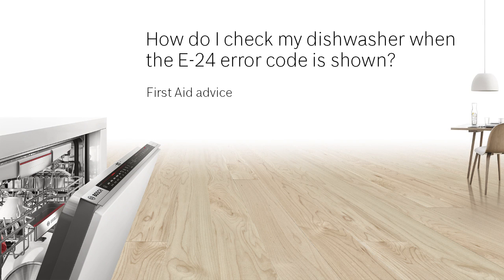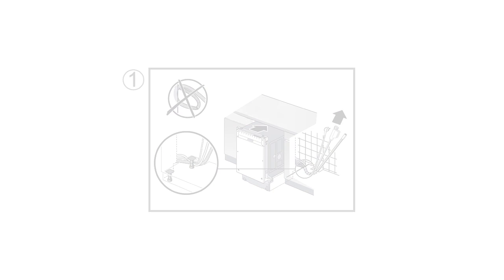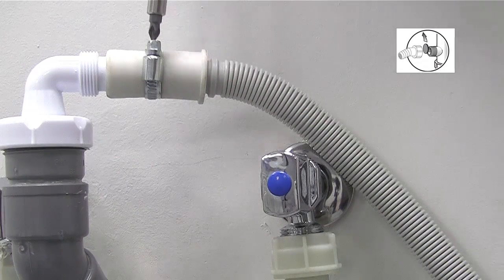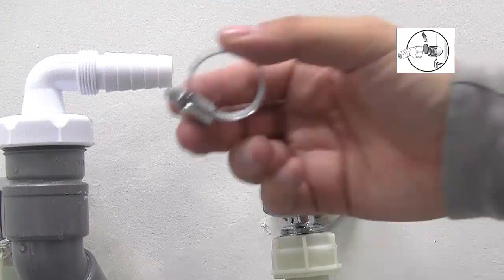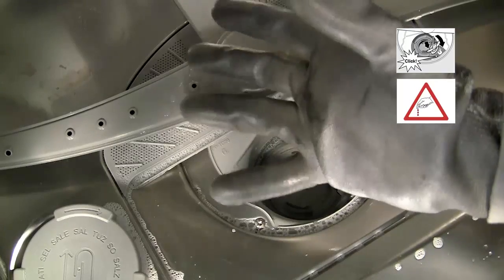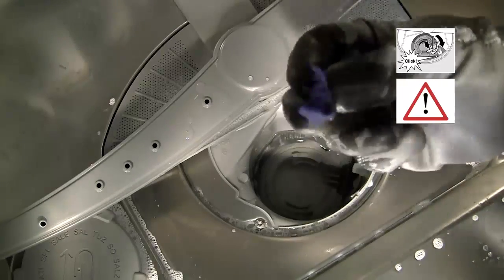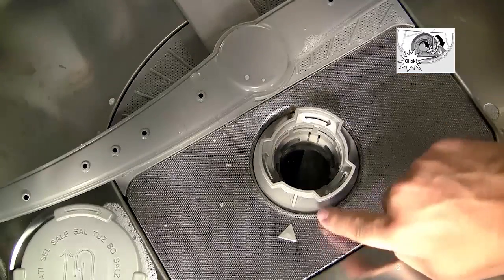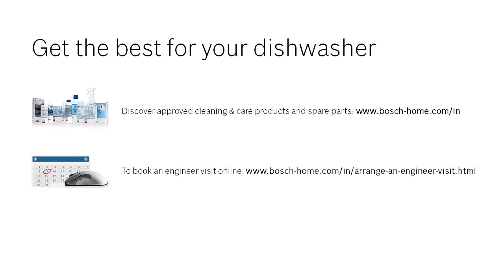How Do I Check My Dishwasher When The E24 Error Code Is Shown - Cleaning & Care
Find out what to do when an e24 error code is shown on your dishwasher.

Steps:

1. Switch off and unplug the appliance.
2. Check the inlet and outlet hoses behind the appliances are not trapped or kinked.
3. Check the hose and the spigot are not blocked by unscrewing them. Once done, reattach them securely.
4. Then check the waste water pump located below the filters is not blocked. Remove the filter and use a teaspoon to unclip the pump cover and check the pump impeller can move freely by using protective gloves.
5. Finally replace the pump cover and the filter into position and plug in and turn on the appliance again.

Get your evergreen dose of lifestyle inspiration (recipes, articles, and tips)